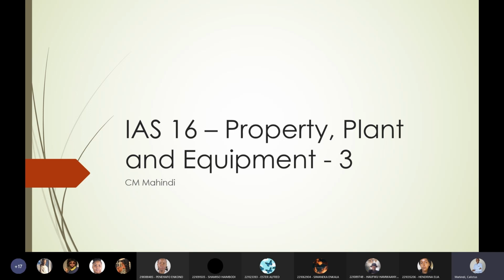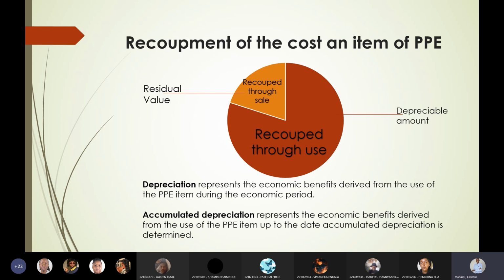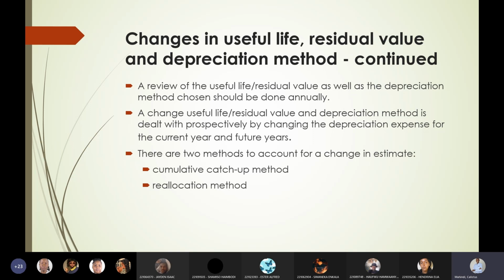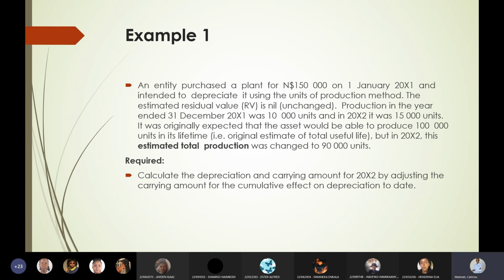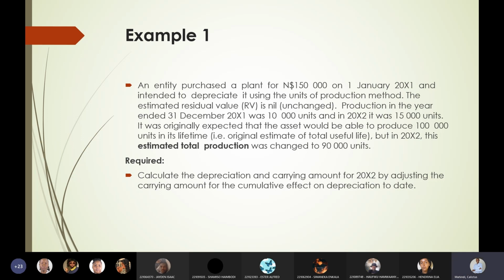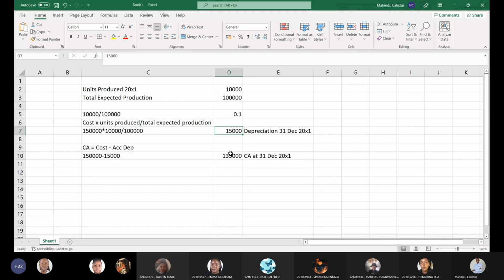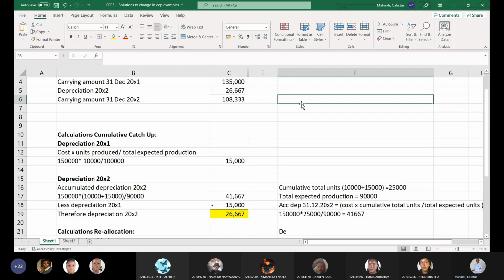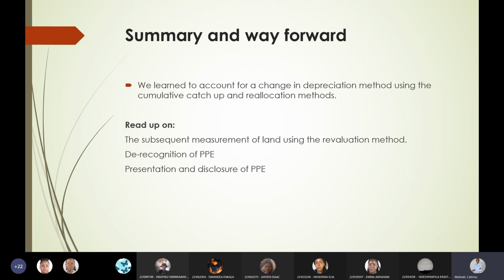IAS 16 (PPE) Depreciation the Cumulative catch-up method and Reallocation method (NUST)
IF you feel that you need assistance
I also tutor at the Namibian University of Science and Technology